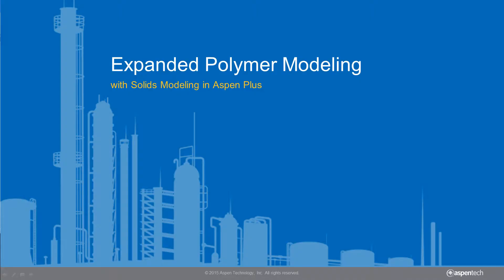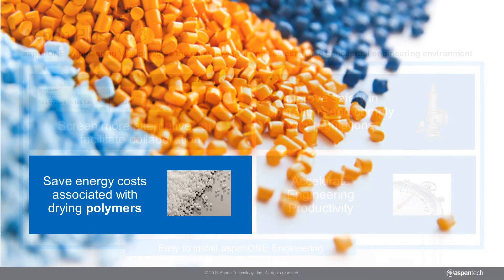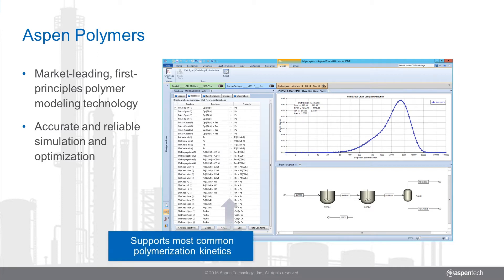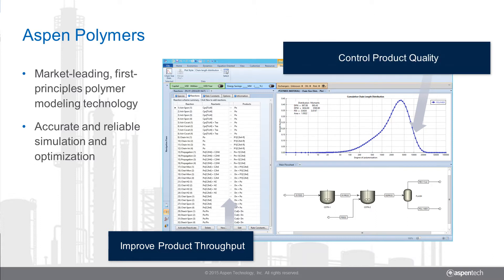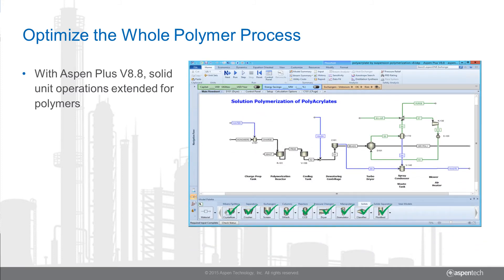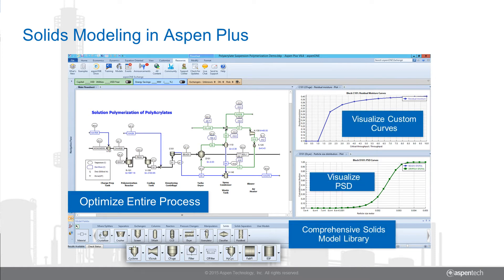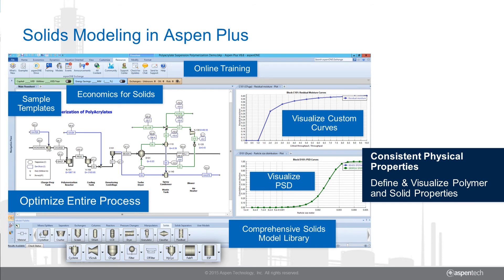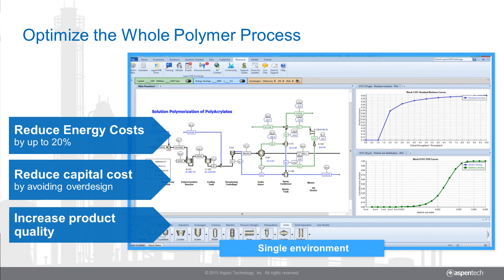Expanded Polymer Modeling in Aspen Plus V8.8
The polymer modeling capabilities have been expanded in Aspen Plus Version 8.8 to include purification, drying, and conveying, enabling reduce energy and capital costs, as well as increased product quality.